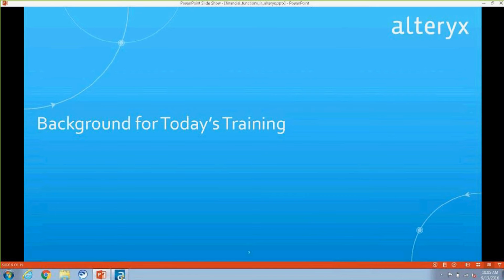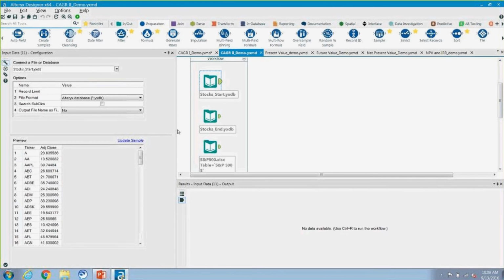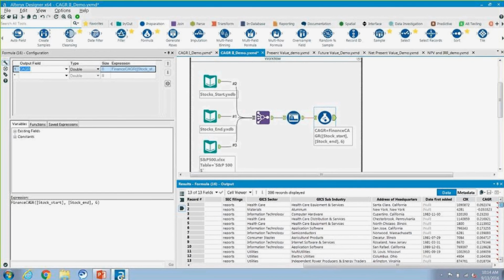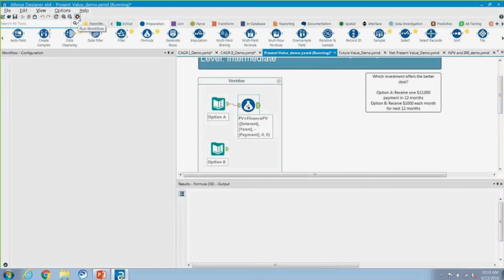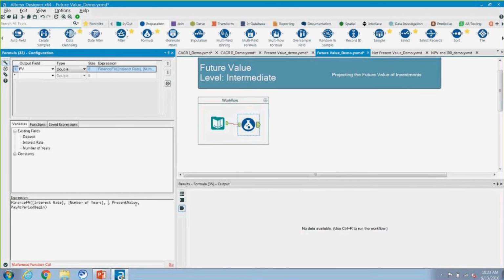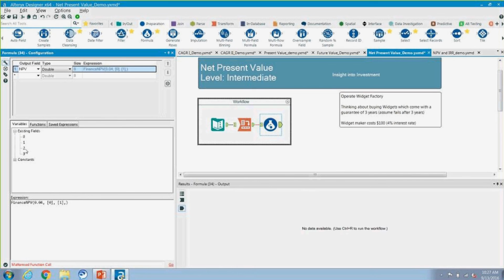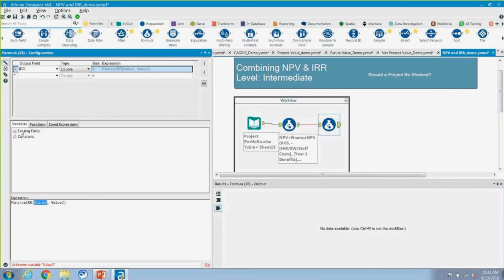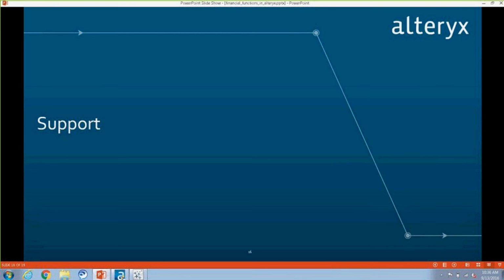Financial Functions in Alteryx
Description:
Need to perform common financial data calculations like Rates of Return and Present and Future Values? This session shows common use cases using the Financial functions built into the Alteryx Expression Builder.

You'll learn how to:
Use the wide range of Financial Functions available in Alteryx

Tool sets/processes covered:
Formula